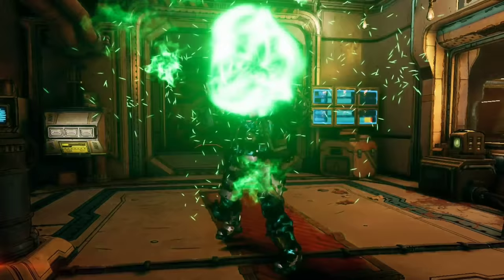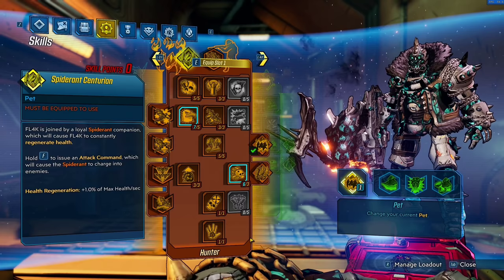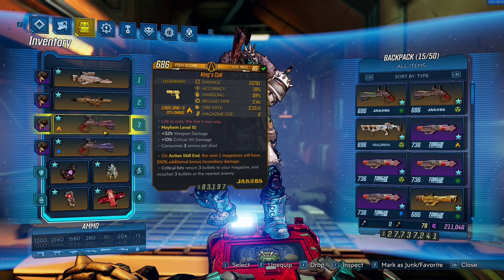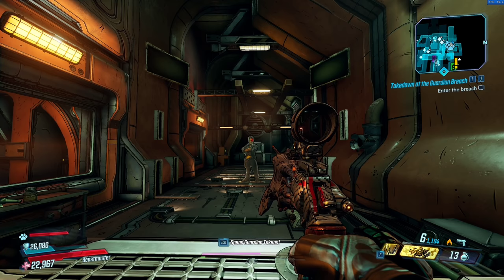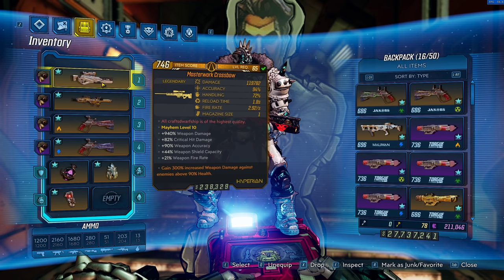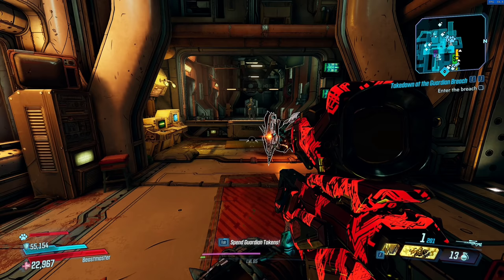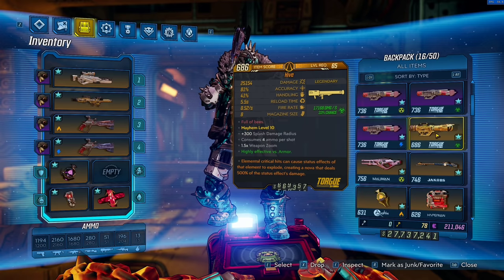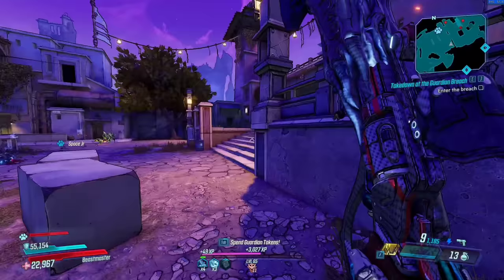Borderlands 3 | Double Tap FL4K Build | You Can Give Any Weapon 2 Extra Pellets! + (PC Save File)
Welcome to double tap flak. This build is centered to getting the maximum amount of projectiles on weapons that are intended to only shoot one. This build is so much fun to play with and works well with any weapons that can benefit from the theme.

How To Use PC Save Files (Credit - @Moxsy )